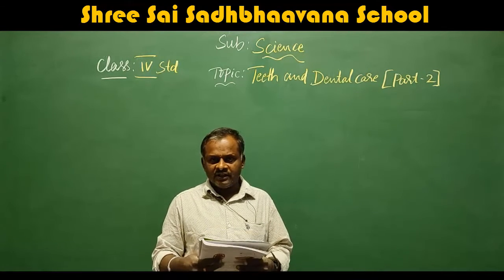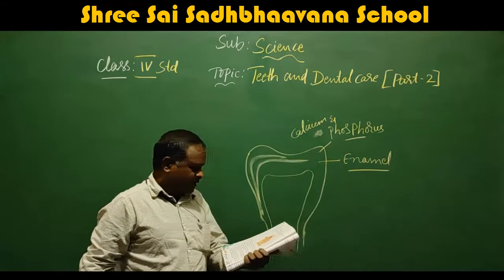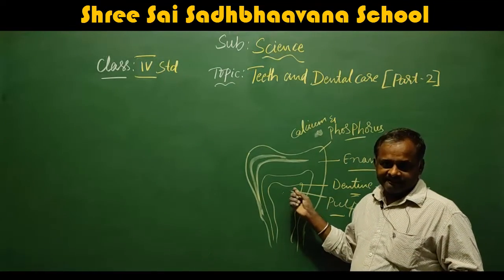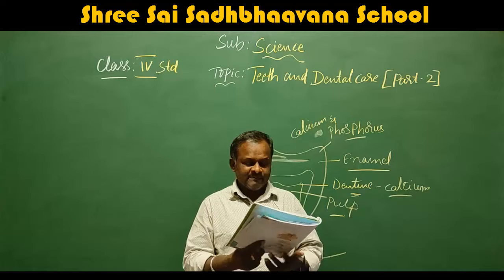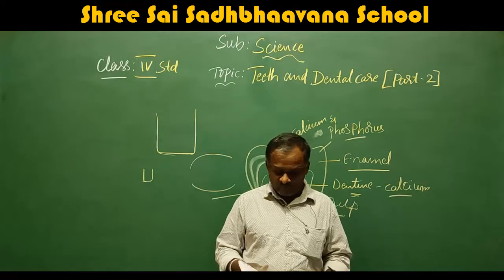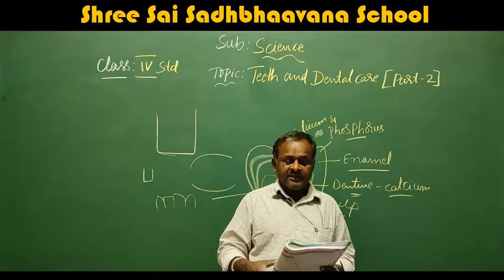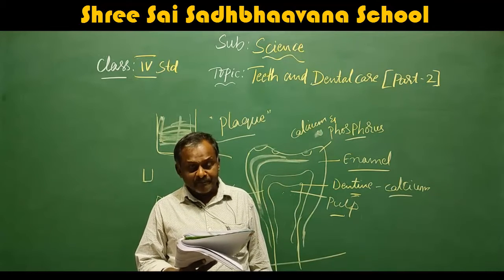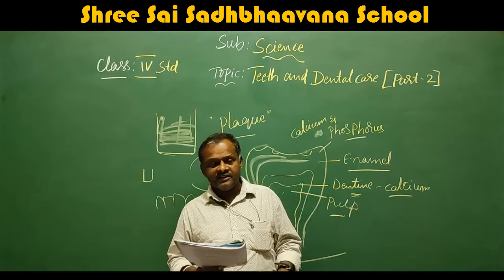4TH STD SCIENCE TOPIC TEETH AND DENTAL CARE PART 2